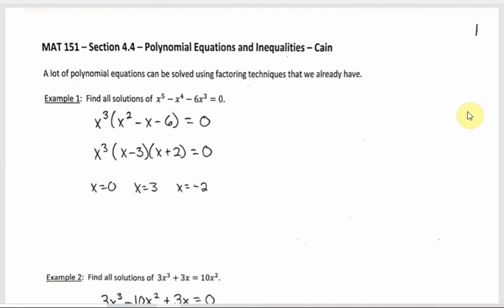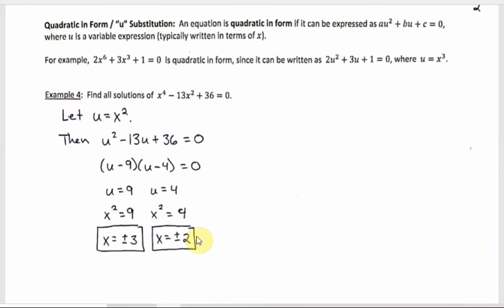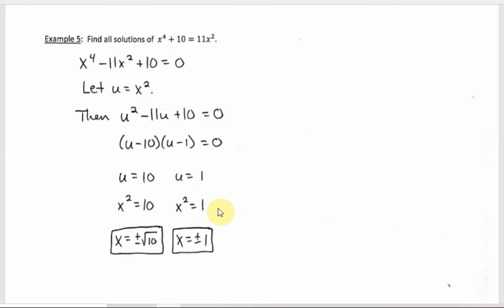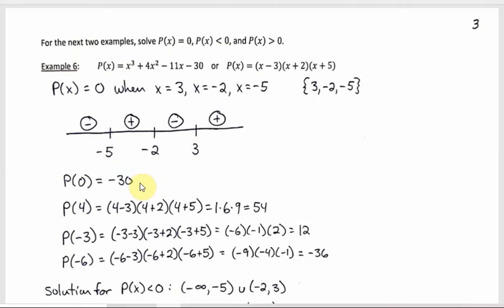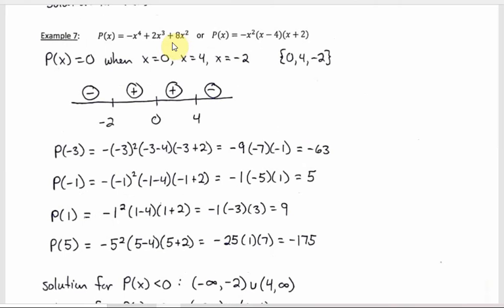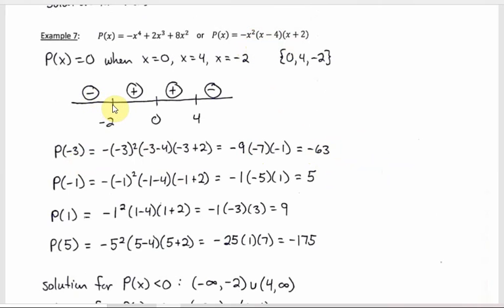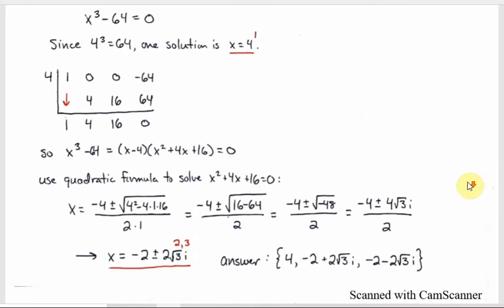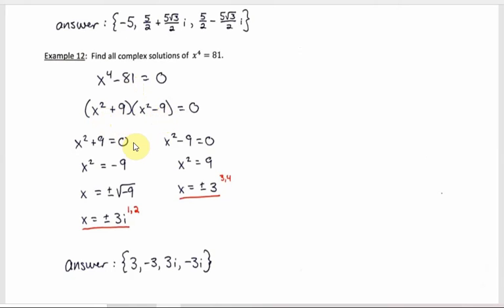MAT 151 - Sec 4.4